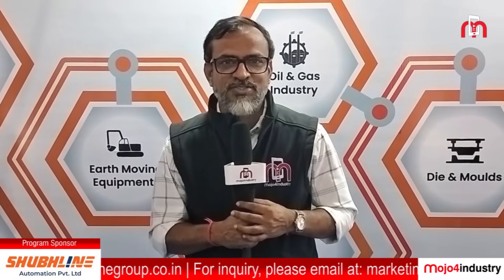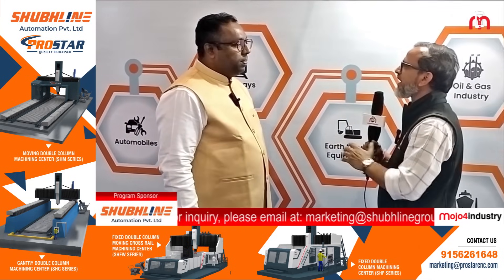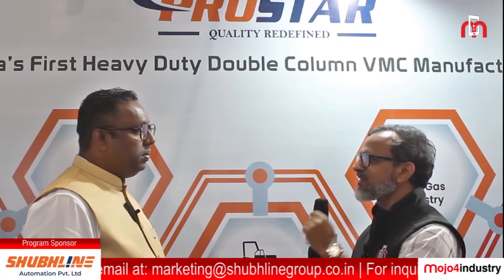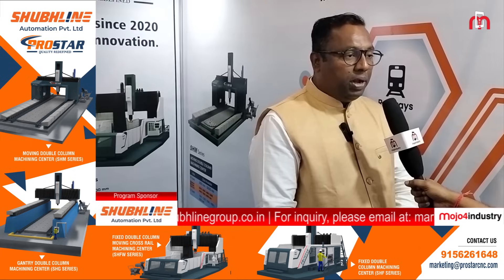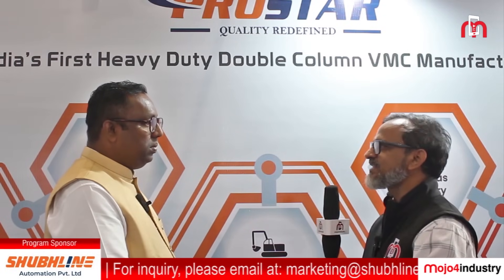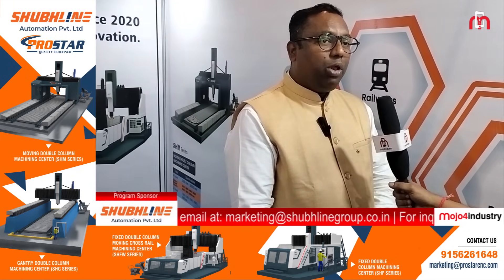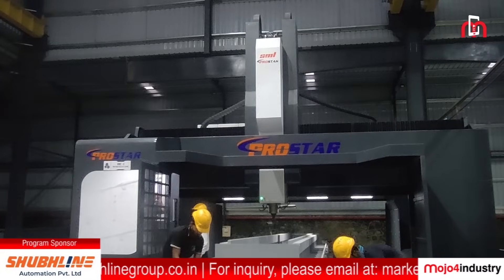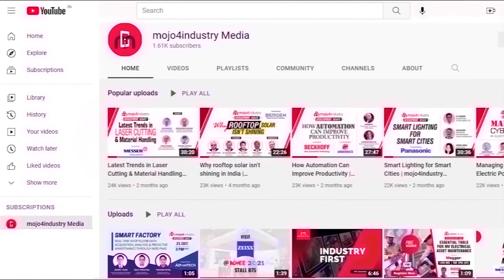Shubhline Automation Powering the Indian Manufacturing Sector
Pune-based Shubhline Automation is one of the leading manufacturers and suppliers of double column machining center, double column gantry machine, fixed beam machining centre etc. With the launch of India's first heavy duty double column machining centers, the company has set a mark for itself.

Driven by the able leadership of Rajendra Dudhe, Shubhline Automation is revolutionizing the game, powering up the Indian manufacturing sector like never before!

Shubhline recently participated at the ENGIMACH 2023 exhibition held in Gandhinagar, Gujarat
 and showcased some groundbreaking innovations in the world of industrial automation. On the sidelines of this event, Nagesh Kamble, Marketing Manager at Shubhline Automation speaks to mojo4industry and highlights how the company is shaping the industry landscape.

WATCH the interview NOW!